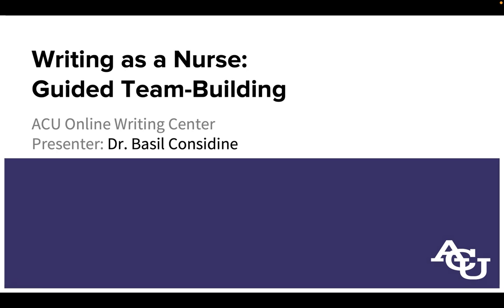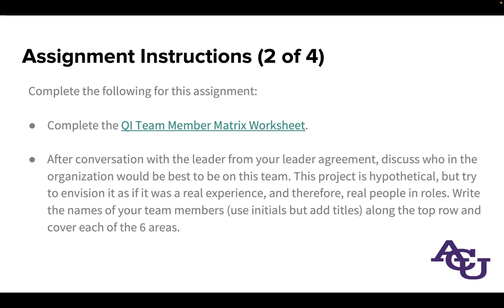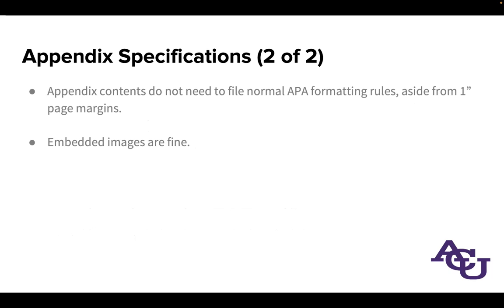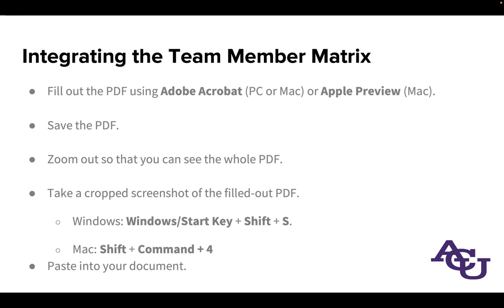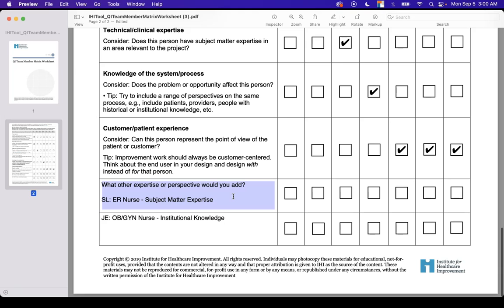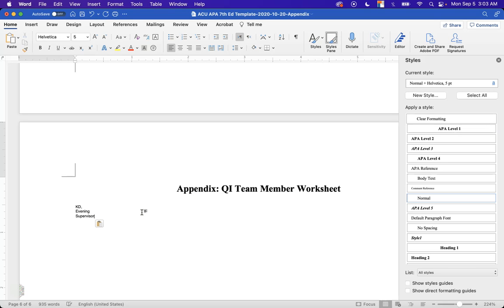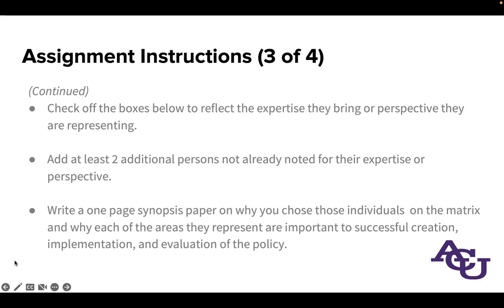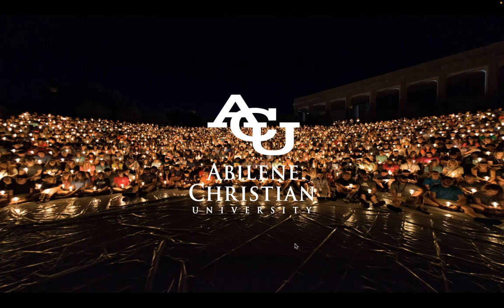Writing as a Nurse: Guided Team-Building | ACU Online Writing Center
Complex projects often require recruiting a team to plan and enact policies. This targeted webinar explores how to begin team recruitment using a systematic and research-backed process, using NURS 655's W3 Assignment 1: Creating an Effective Team for Policy Development (CPE).